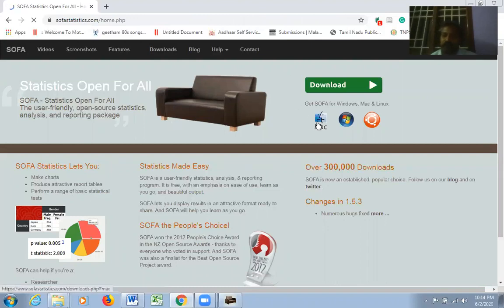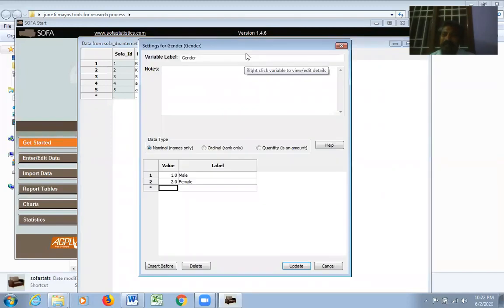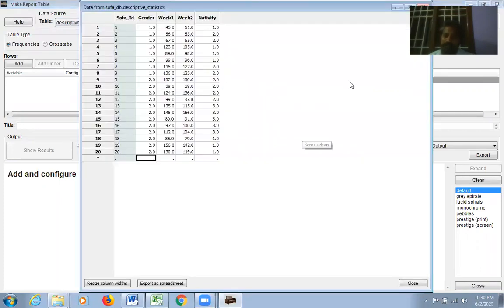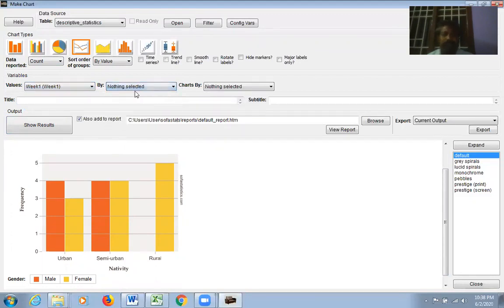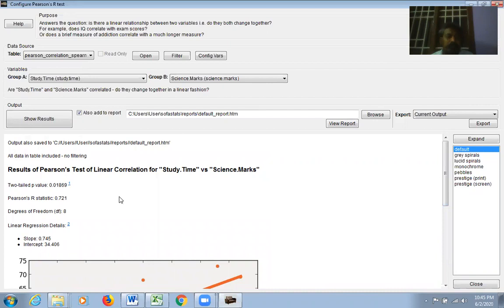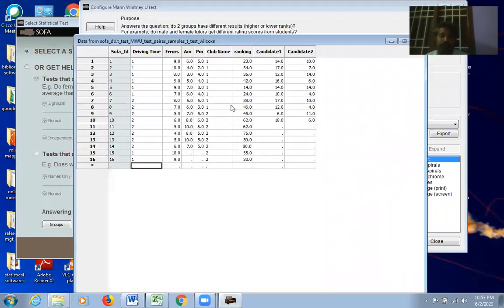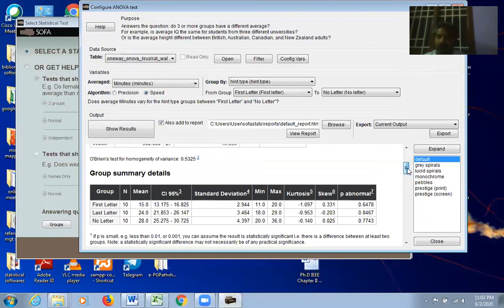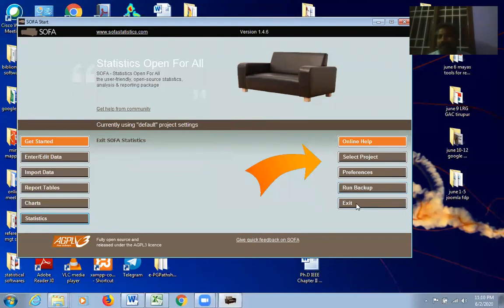Methods and Techniques of Data analysis (SPSS,PSP,SoFA, R Software )-02